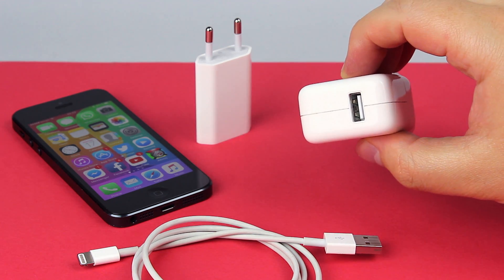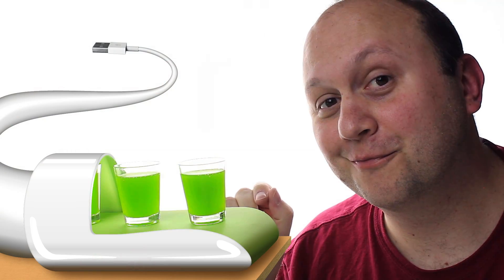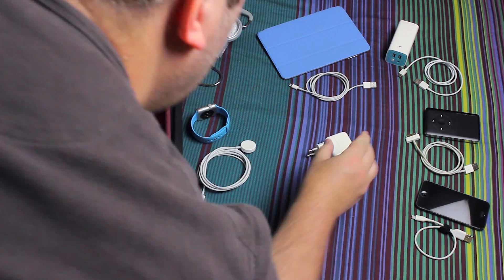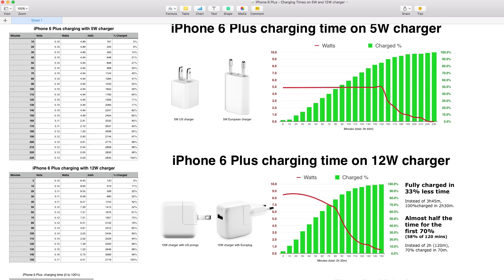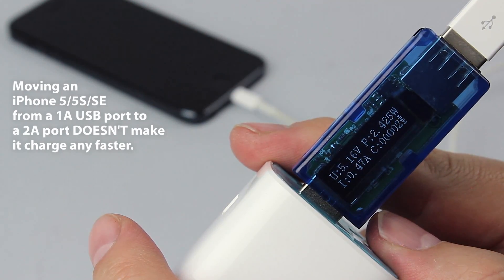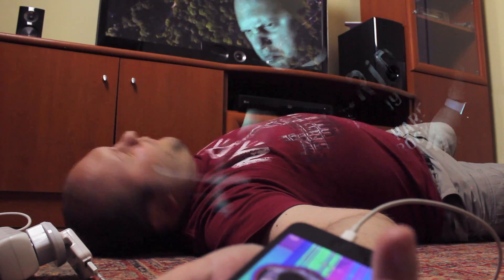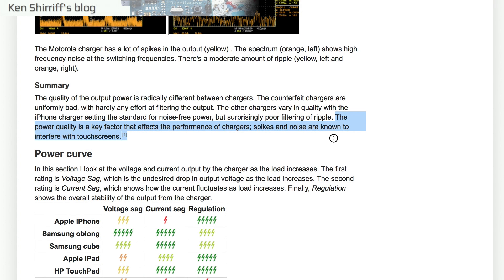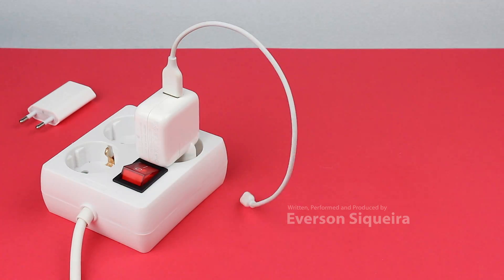iPad charger VS iPhone charger: how to charge your iPhone faster? Are cheap/fake chargers dangerous?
iPhone fast charger: how faster can you charge an iPhone with an iPad charger? All about iPhone & iPad chargers: are cheap chargers dangerous? What’s inside a fake Apple charger?

Chapters
0:00 iPhone Fast Charging with iPad Adapter
0:20 Natural thinking about more powerful chargers
0:40 All USB chargers output 5 Volts
0:51 Think of chargers as a Juice Factory
1:26 You can use the Big iPad charger with all iGadgets
1:44 "I know the iPhone 6 can charge twice as fast!"
2:03 Some real testing
2:18 How much faster an iPad charger can charge?
2:49 The ideal charger
3:07 Final question: Are cheap chargers dangerous?
3:26 Ken Shirriff's Blog
3:41 Inside a charger
4:18 Even if we are lucky and don't die... Oscilloscope
5:15 To sum up
5:35 Subscribe!

Here I answer 3 questions:
- Can I charge iPhone with iPad charger?
- Does the iPad charger charge the iPhone faster?
- Are cheap chargers bad for your iPhone?

Ken Shirriff’s Blog articles:

A dozen USB chargers in the lab: Apple is very good, but not quite the best

Apple iPhone charger teardown: quality in a tiny expensive package

iPad charger teardown: inside Apple's charger and a risky phony

Tiny, cheap, and dangerous: Inside a (fake) iPhone charger

DROK® Pocket Digital Multimeter USB 3.0:
(Amazon USA)
(Amazon UK)
(Amazon Deutschland)
(Amazon España)
(Amazon France)
(Amazon Italia)

Best Selling Electricity Power Meters:

P3 International P4460 “Kill A Watt”:
(Amazon USA)

Energenie Power Meter:
(Amazon UK)

Brennenstuhl Energiemessgerät Primera-Line PM 231 E silber, 1506600:
(Amazon Deutschland)

AS-Schwabe Calibre electrónico (the one I have):
(Amazon España)

Green Blue, La consommation d'énergie mètre wattmètre:
(Amazon France)

RCE Misuratore Di Consumo Dell'Energia Elettrica RCE PM600:
(Amazon Italia)

Máté Bulath
Assistance while shooting the "Juice Factory" scene

Jason Farnham
theme song: “Opening Night”